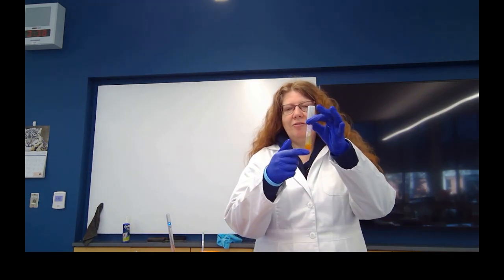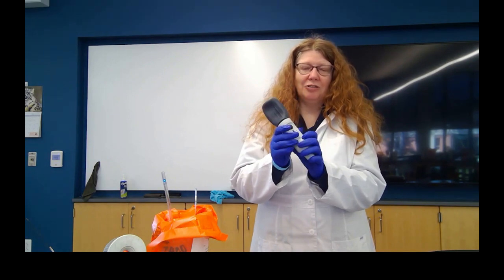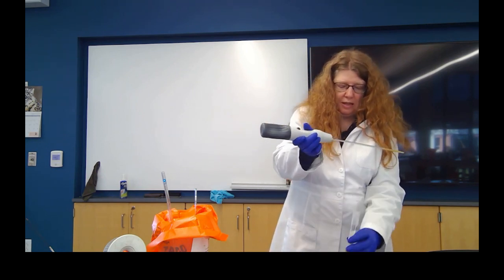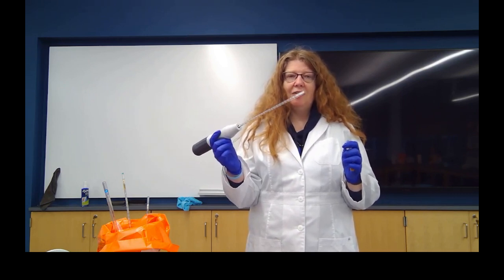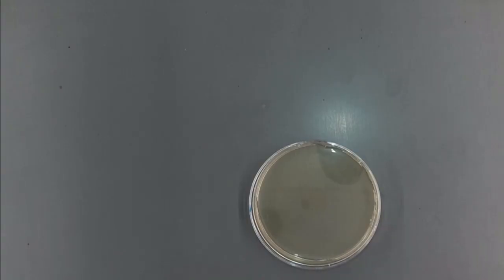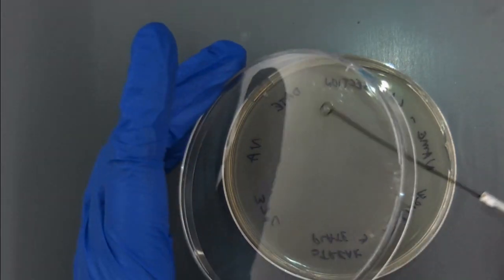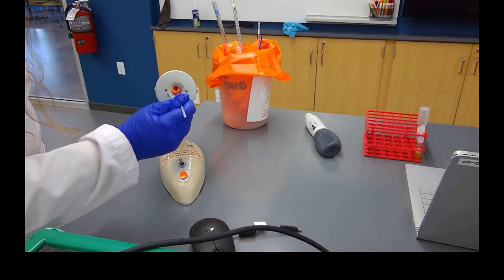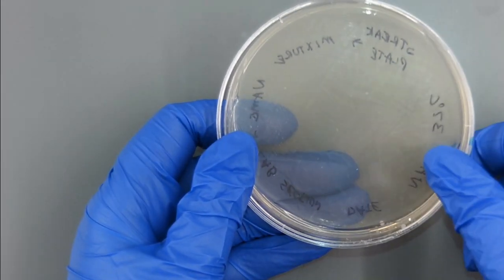Pure Culture Techniques